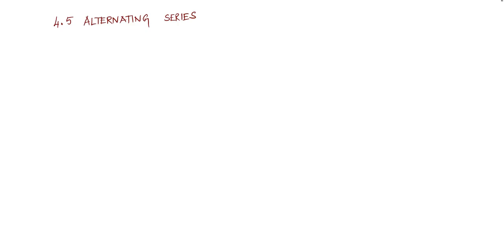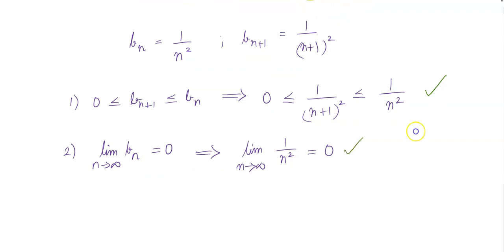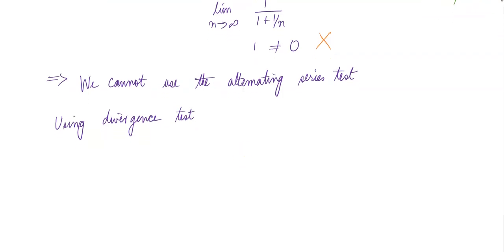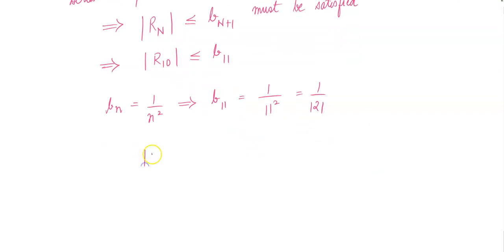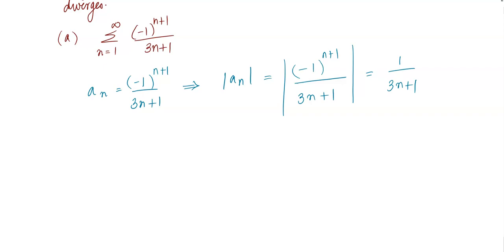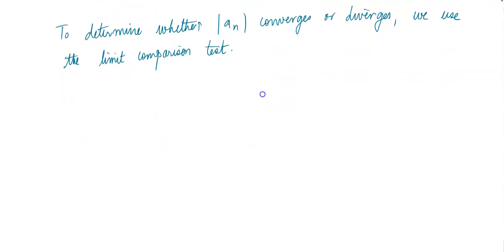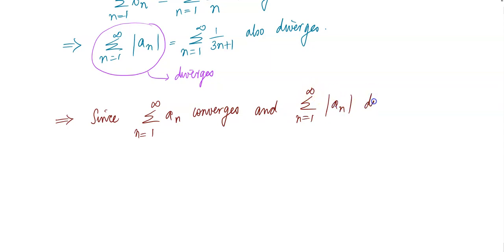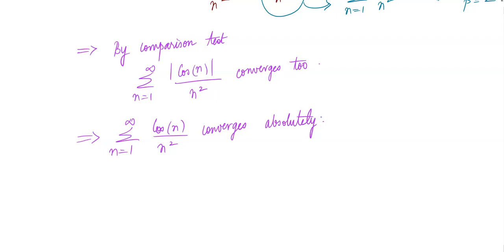Math4B Lecture Overview MAlbert 4.5